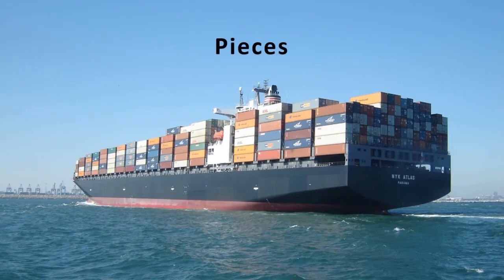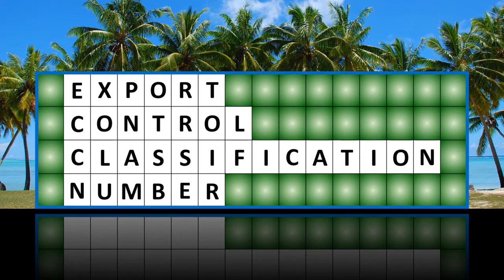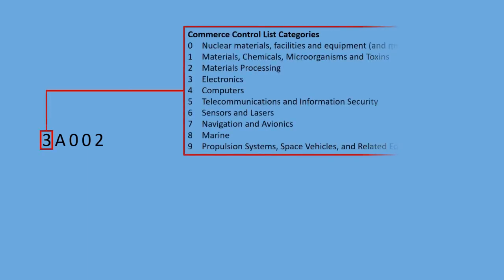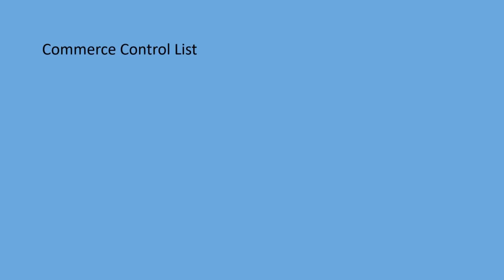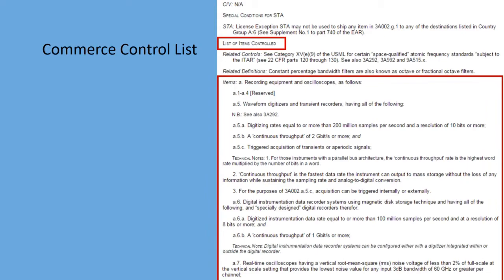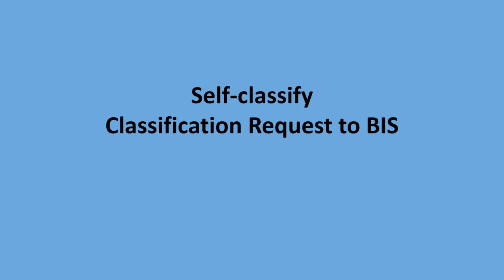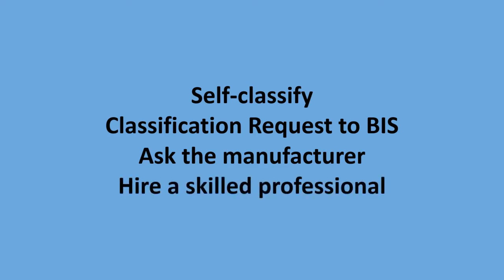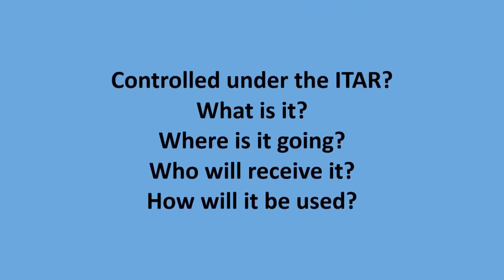What's An ECCN?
Jim Dickeson is an import/export geek and trade compliance guru who gets his kicks helping exporters, importers, and freight forwarders with their compliance headaches.